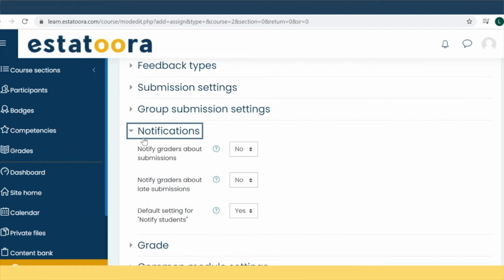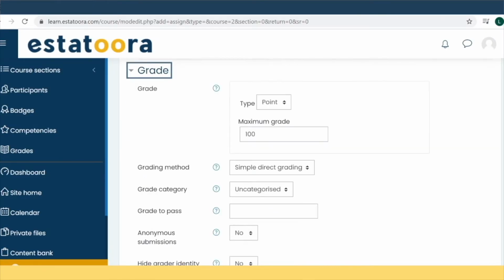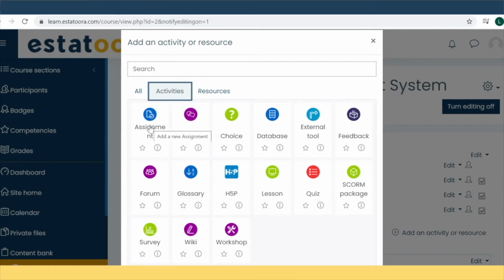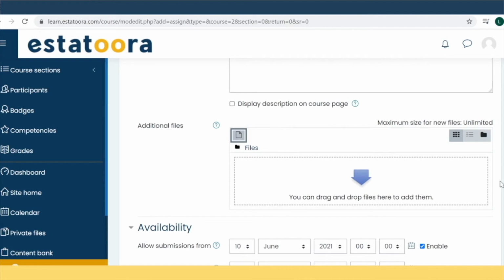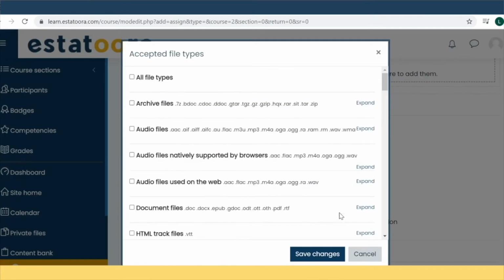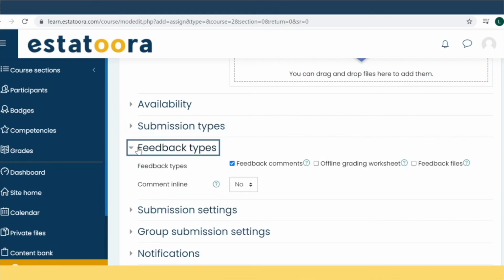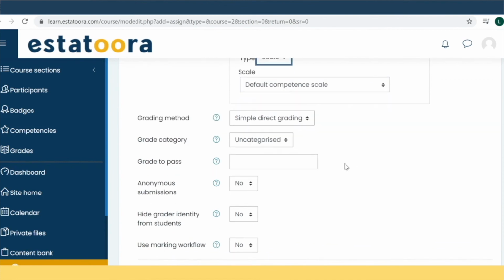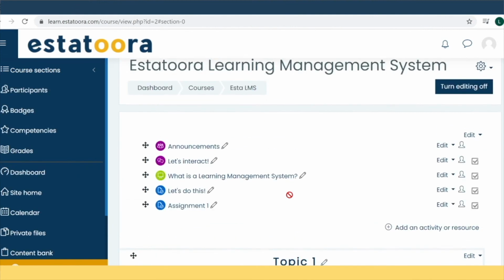How to Use and Add Assignment Tool on LMS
Lesson 7: Hi! Welcome back to Estatoora LMS Tutorial. In this lesson, we are going to learn about assignments.

This lesson is part of the course, LMS Crash Course, and is offered on the Course Estatoora platform for free.

Improve your business solutions with us. Follow Estatoora!